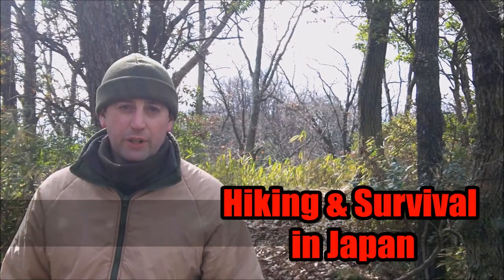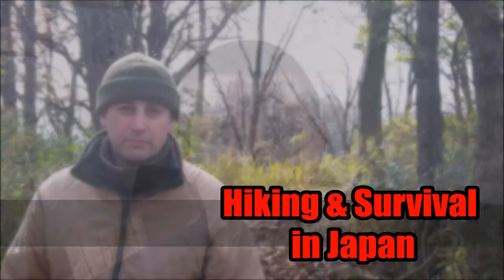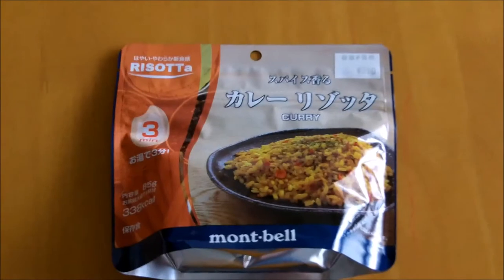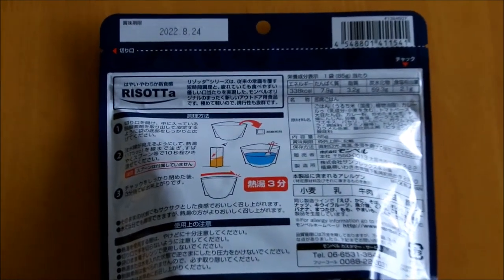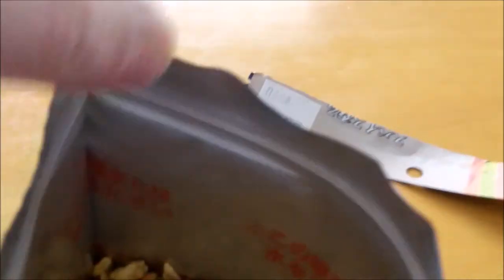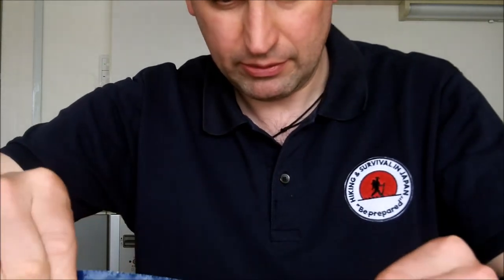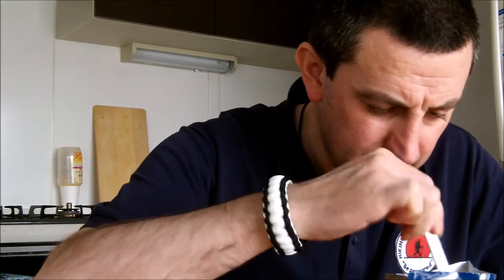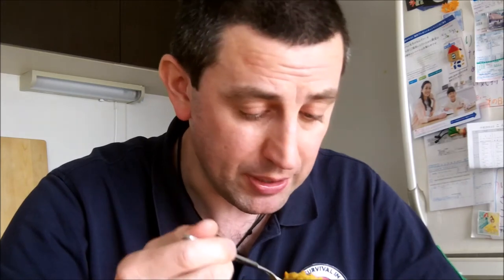Mont -bell curry rice in a bag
I can not find this item on their web page and this one is made here in Japan. I am not sure if you can buy it over seas.